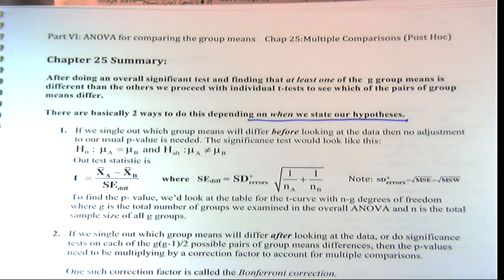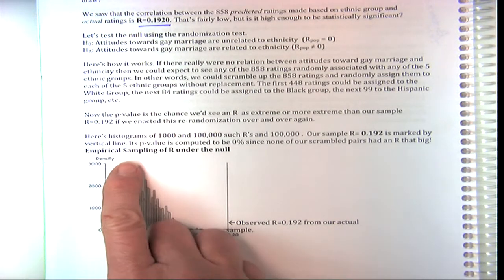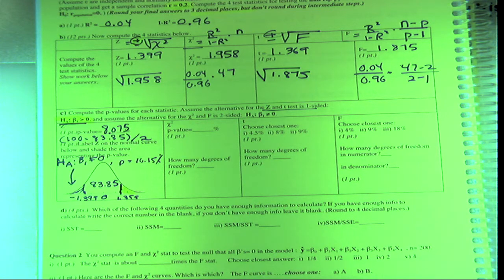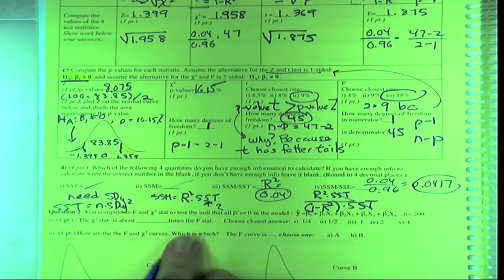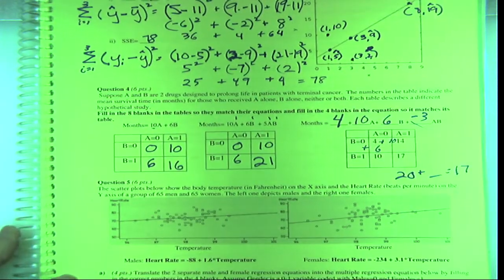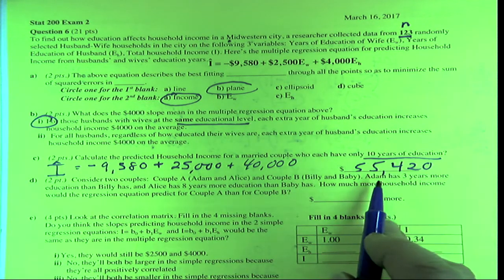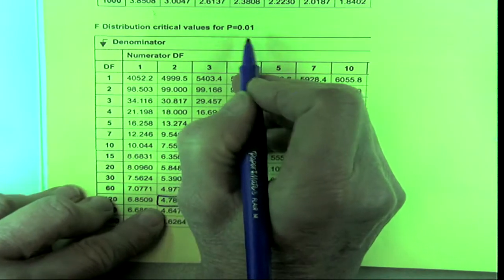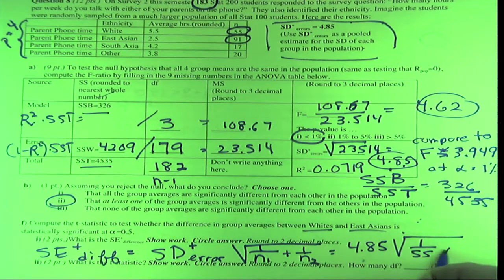Fall 2017 Lecture 17, Part 1 (2017-10-26)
Ch. 25- Ch. 27 + Practice Exam
(nootbook pages 125-138)